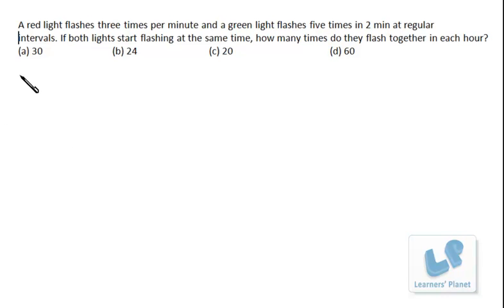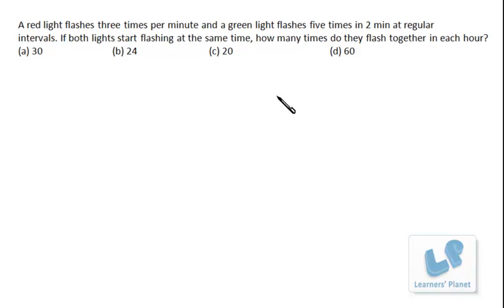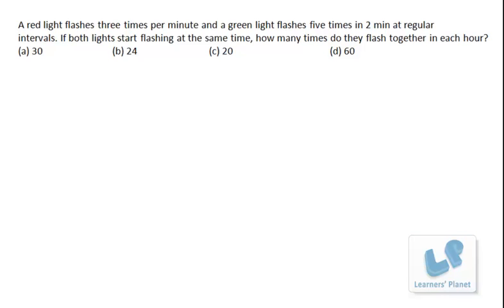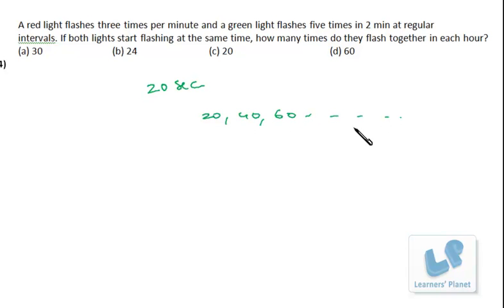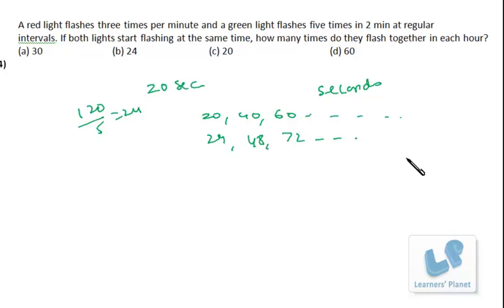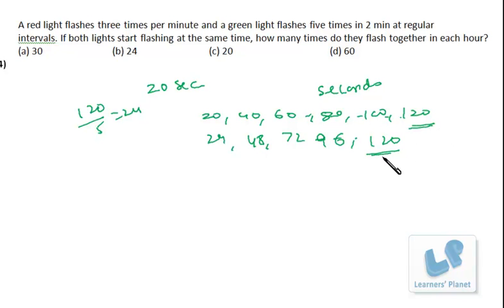HCF and LCM problems Quantitative Aptitude videos for CAT,CMAT preparation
A problem from CAT 2001 paper.A red light flashes three times per minute and a green light flashes five times in 2 min at regular intervals. If both lights start flashing at the same time, how many times do they flash together in each hour?